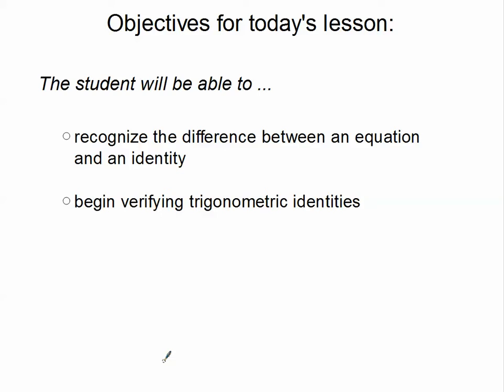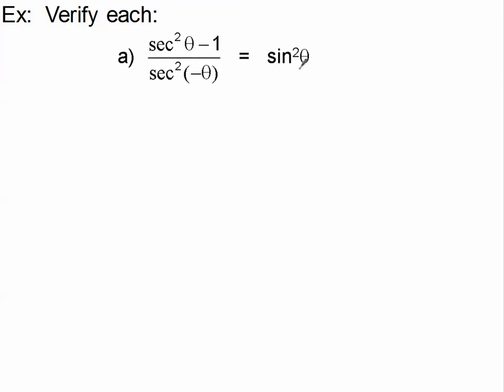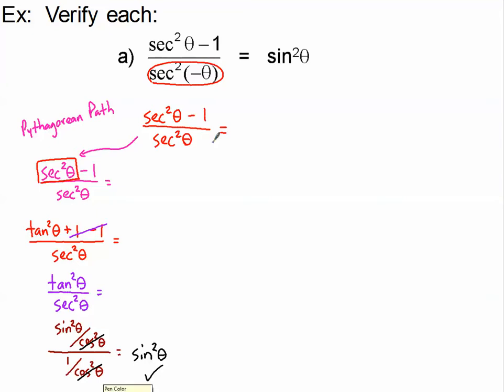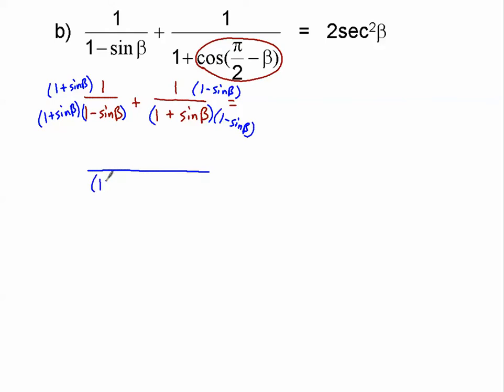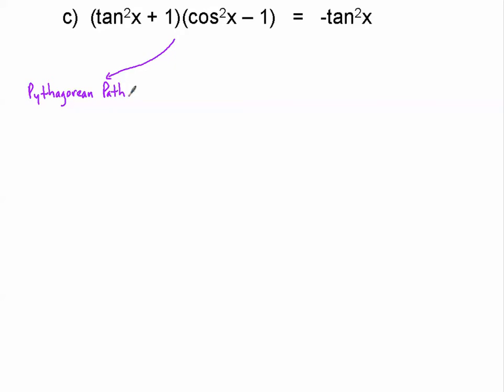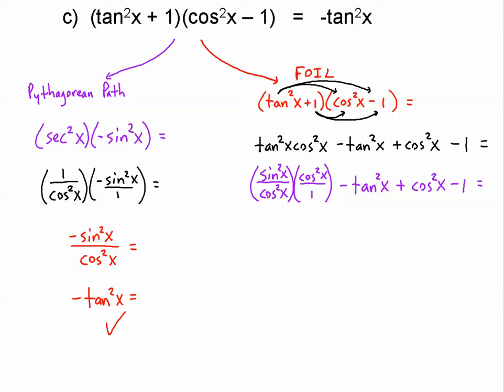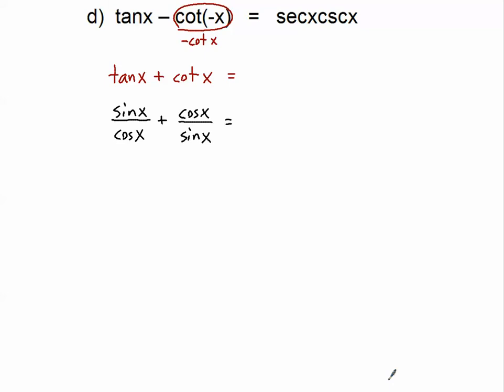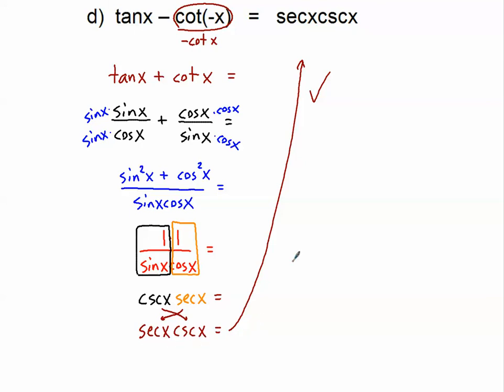Verifying Trig Identities